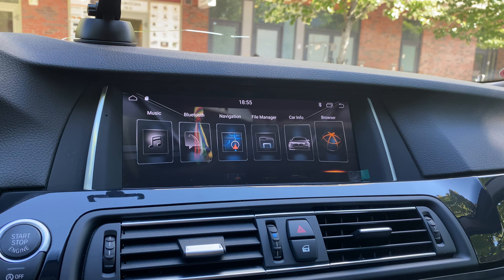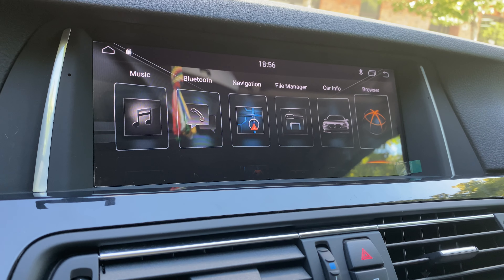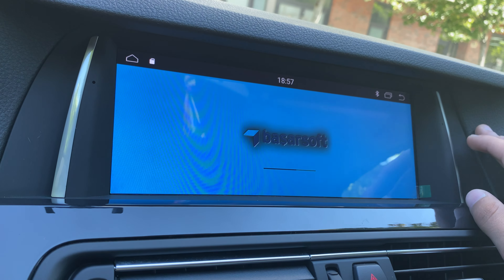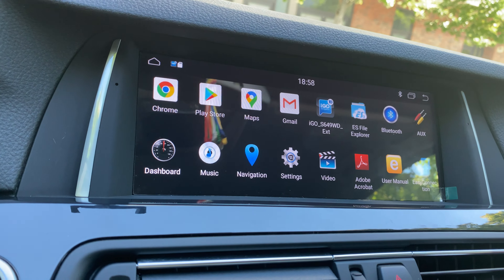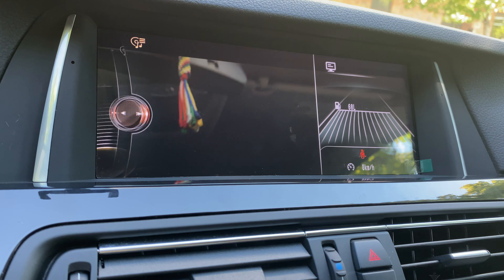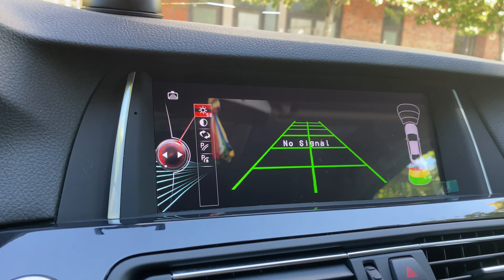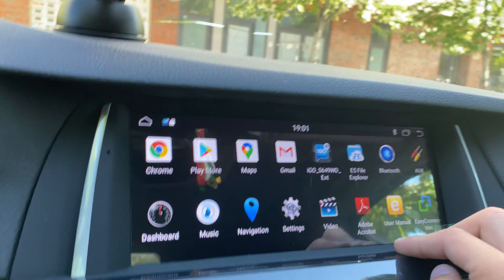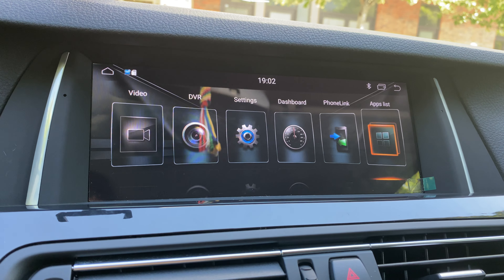Bmw 5 Series 2016 Android Stereo Review after installation !insta